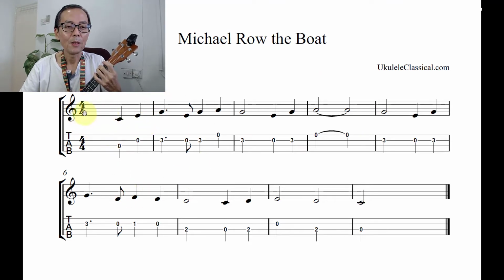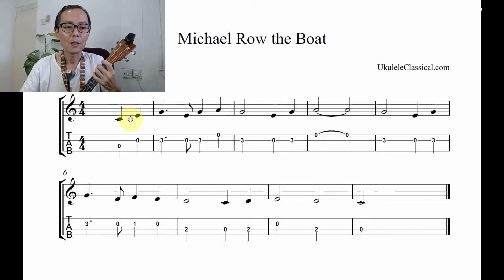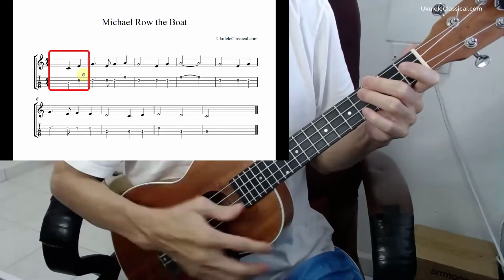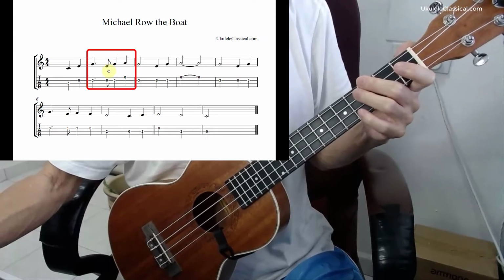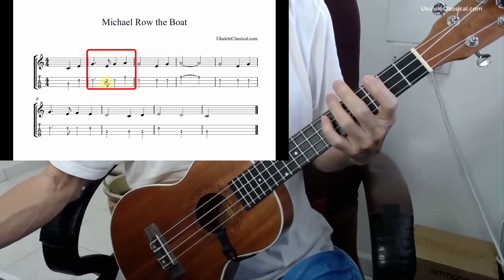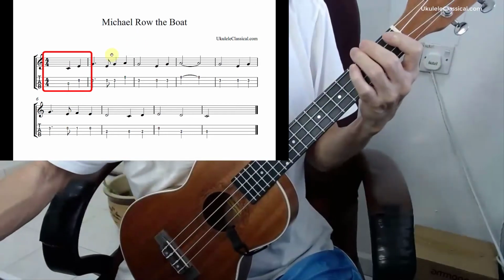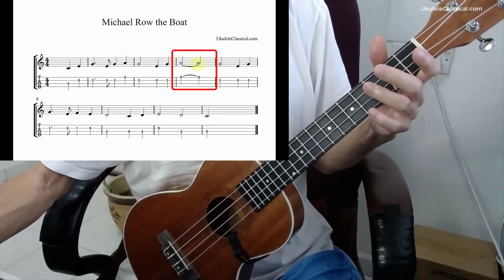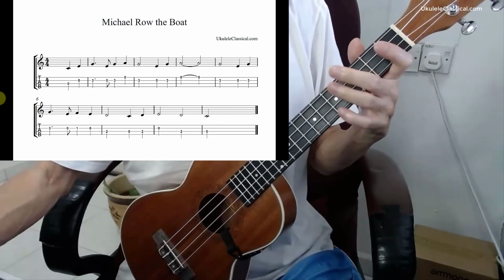14 Ukulele pickup notes and ties (Michael Row The Boat)